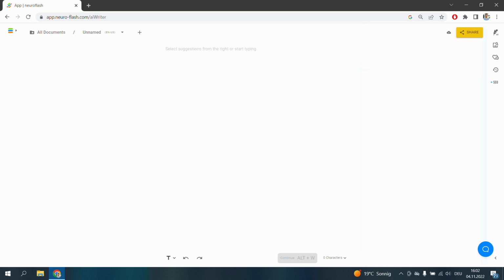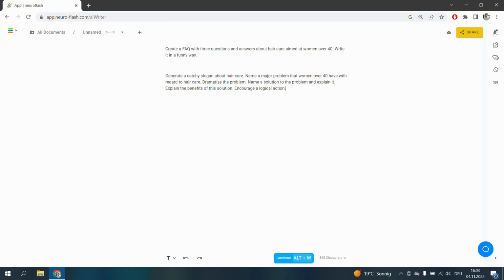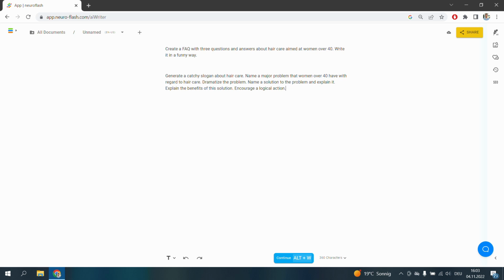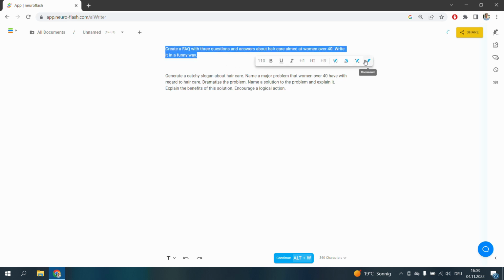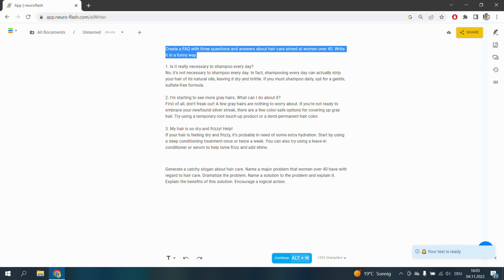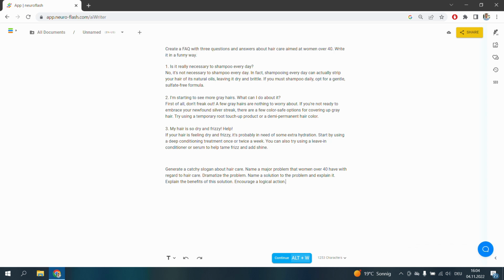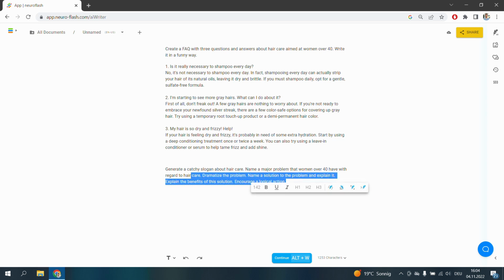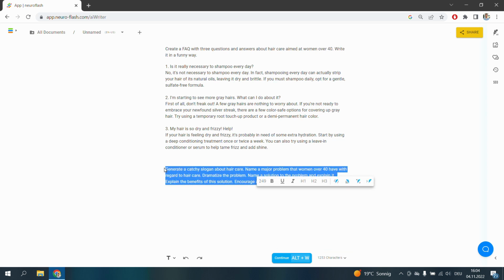AI Copywriting: Give commands and write the texts you want. Tutorial.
Learn in this video how to give commands to our AI Copywriter Tool - and how to write texts in a faster and more efficient way thanks to AI.

The AI Text Generator uses a neural network to mimic your writing style. You can also use the AI Text Generator to revise or add to your blog posts or other texts.

neuroflash's artificial intelligence can help you write texts tailored to your target audience. It works as described in the video: You give the AI text generator some information about your target audience - for example, that they are interested in cars - and the AI text generator creates a text that is tailored to that exact audience. The text is additionally loaded with language understanding and emotions so that readers like it.

The "magic pen" of neuroflash helps several times over with these components: copywriters can get ideas, but also work much more efficiently:
The trinity of text generation from idea generation, high variability in writing and optimization of message effectiveness, is solved in one software.

Are you interested in artificial intelligence? Then neuroflash is the right place for you - we love and live artificial intelligence. As experts, we report on topics related to AI in marketing.